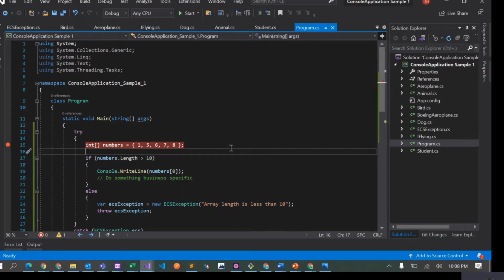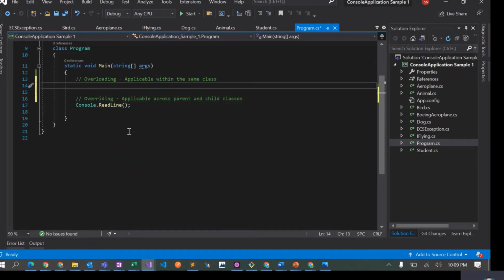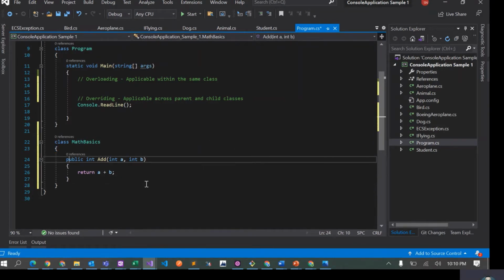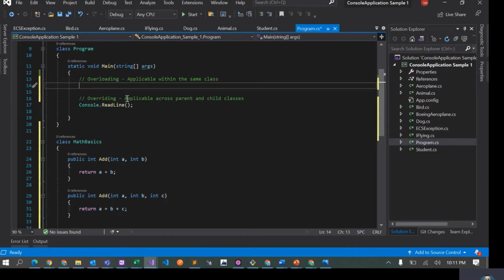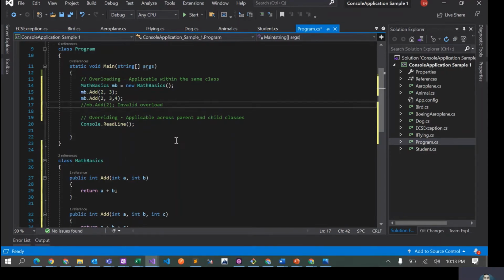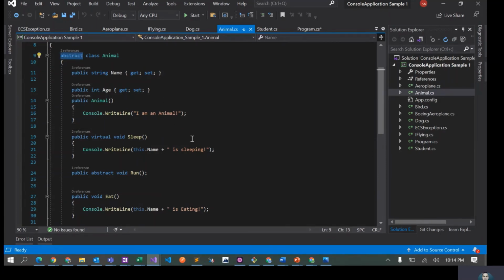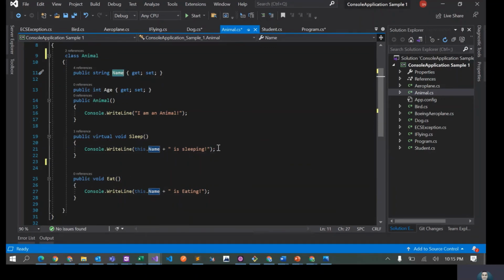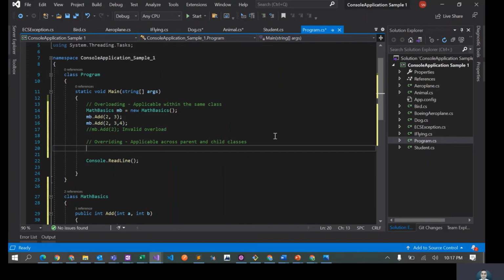C# Hands On - Overloading vs Overriding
Overloading - same class
Overriding - parent/child class